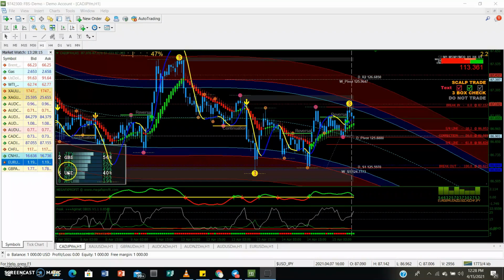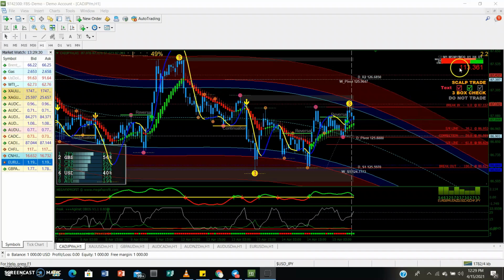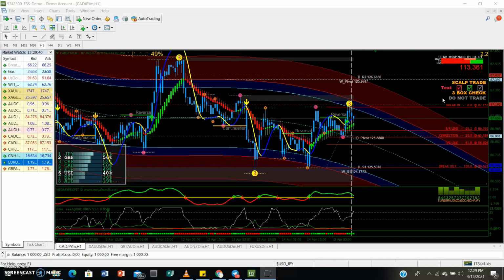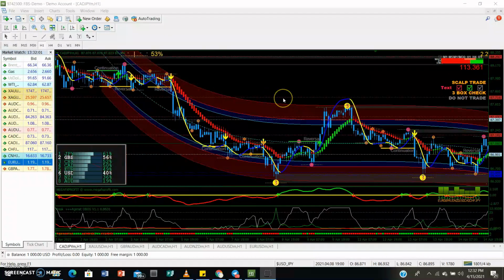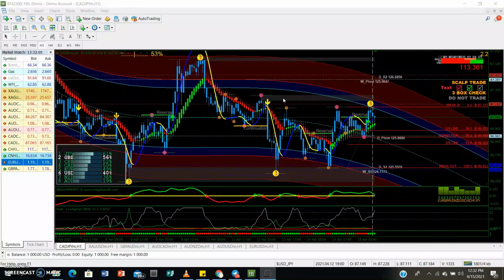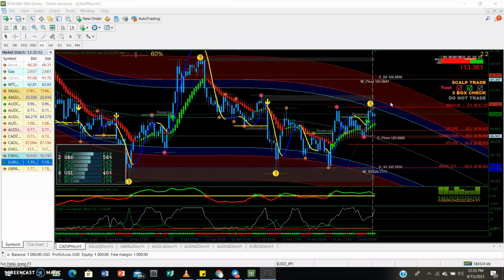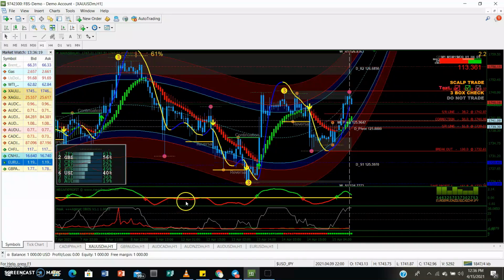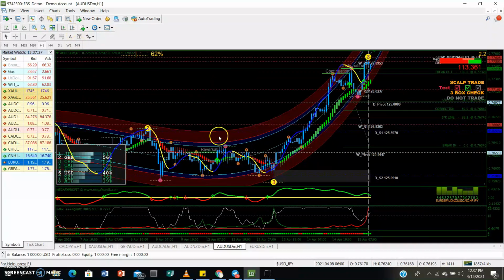BEST STRATEGY || TRADING WITH THE BEST INDICATOR ON THE FOREX MARKET || SUPER FX INDICATOR !!